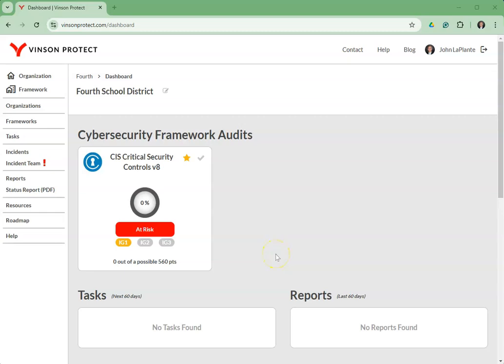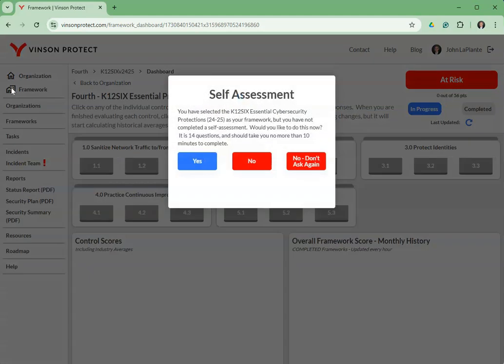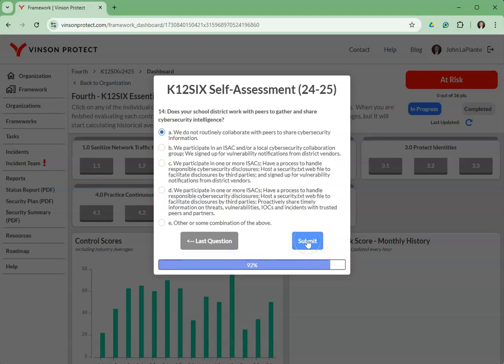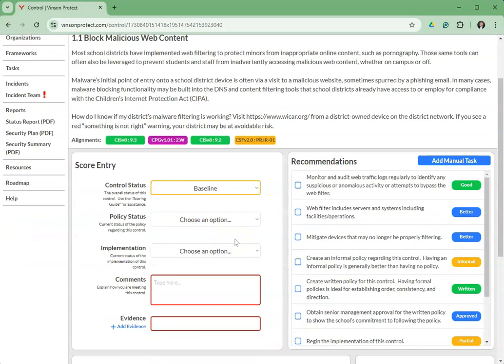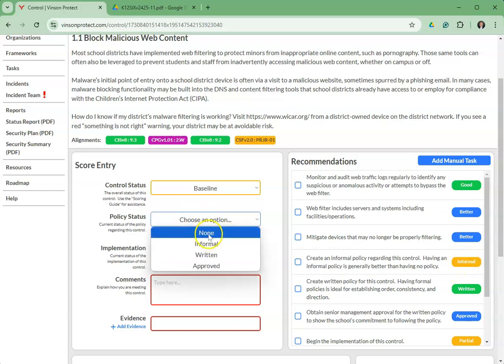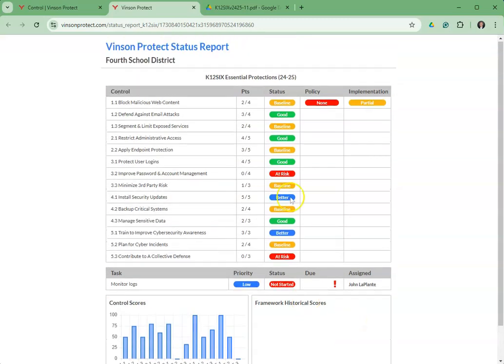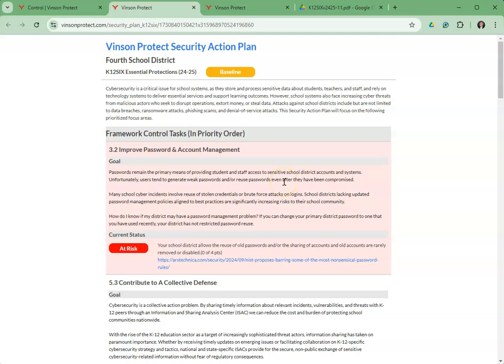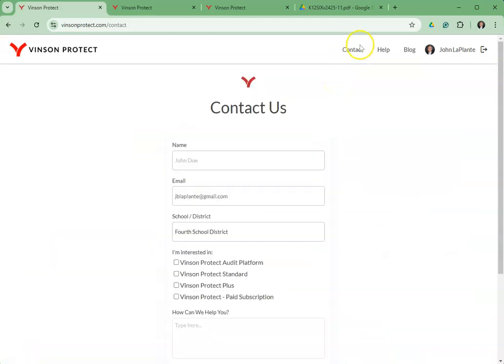Vinson Protect - Adding K12SIX 24-25 Essential Cybersecurity Protections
This video will step you through how to add the K12SIX Essential Cybersecurity Protections (24-25) to your organization in the Vinson Protect application.  It will also explain how to make use of the self-assessment feature included with the 24-25 version of the Protections.